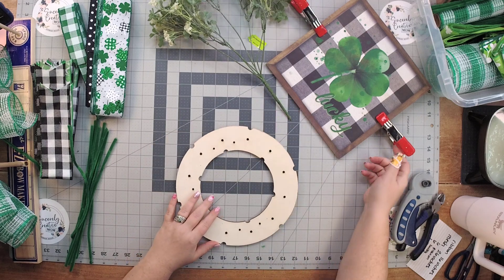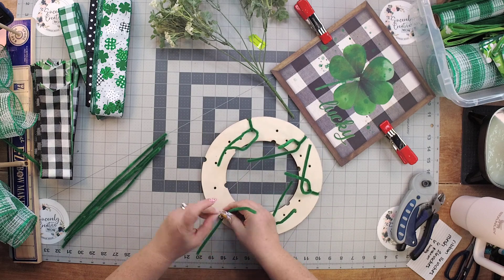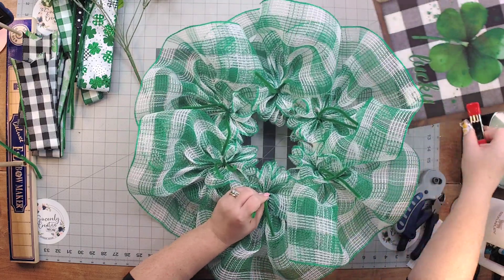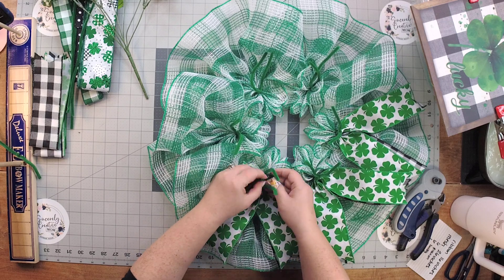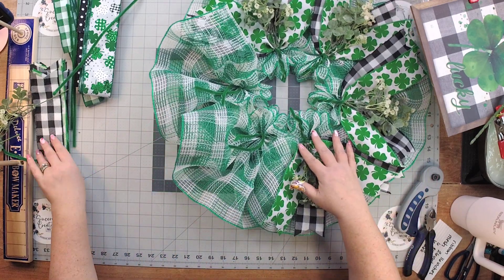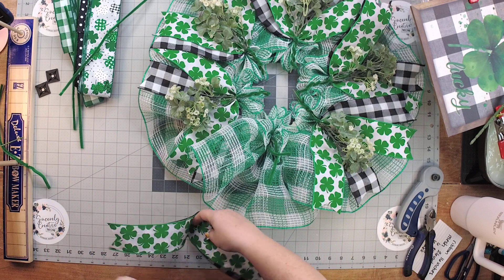10 inch Pancake Frame, Triple Kit instructions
10 inch frame instructions for the Triple St Patricks Day Kit 2023. Please watch the cutting instructions first if you purchased this kit.
Introducing... The Patent Pending Pancake Wreath Frame BUNDLE which includes the Sign Extender!

Don't miss another tutorial announcement, join our emails here: dontmissemails.com

 (SO stinkin excited about this y'all!!! The answer to all my wish list items on ONE frame is incredibly awesome and a game changer to the Pancake Wreath making industry!!!

During this video you will learn how to make a Deco Mesh Pancake style wreath with with ribbon, fit for any designer level. See below for a list of supplies.

YAY, you made it to the Sincerely Creative Mom YouTube channel!
Welcome in, I’m Melissa from Sincerely Creative Mom and I love what I do for a living!  (many know me as the creator of the Pancake Wreath design). This business has allowed me to do things I only imagined in my wildest dreams… like become a mother (very true story)! I’m super detailed and a little OCD sometimes but either way, I always try to give you the most information to help your crafting come alive in the smoothest way! Thank you for joining us and spending your precious time learning a new craft!

Supplies: This design was created from a Wreath Kit.

If you are interested in buying all the supplies separately you will need the following:

10 inch Pancake Wreath Frame: thepancakeframe.com
pipe cleaners: Hobby Lobby
10 inch wide Deco Mesh
2, 2.5 inch ribbons for tails
Sign
Clover greenery
Bow:
1, 2.5 inch ribbon
2, 1.5 inch ribbons
Here's a list of my favorite suppliers for wreath making materials

Blue zip tie tool

Cordless mini glue gun